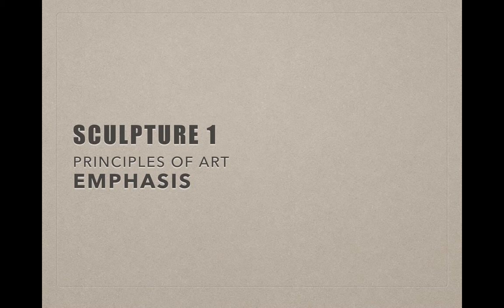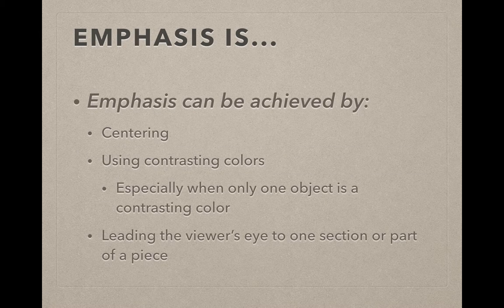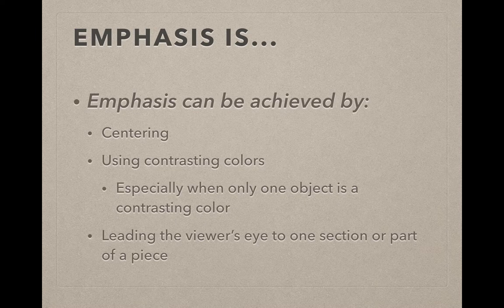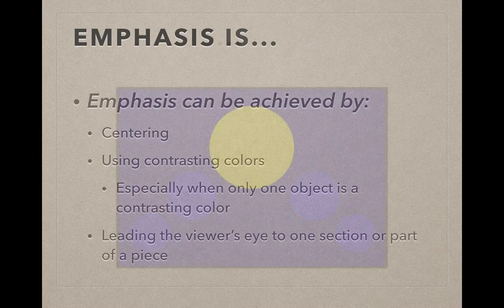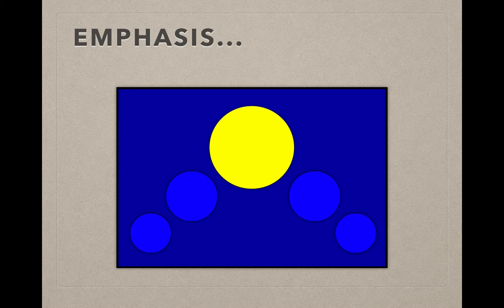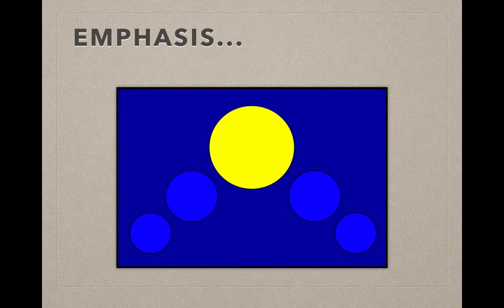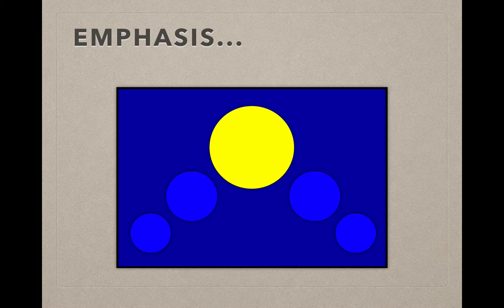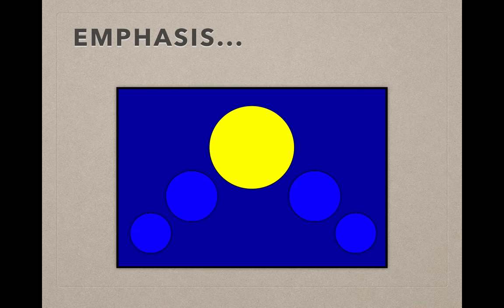08 Sculpt Principles Emphasis